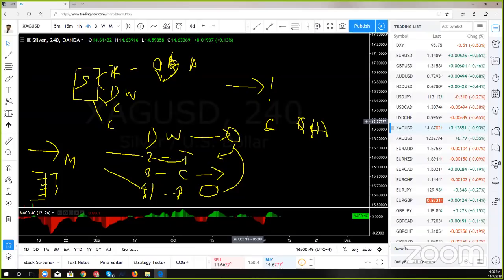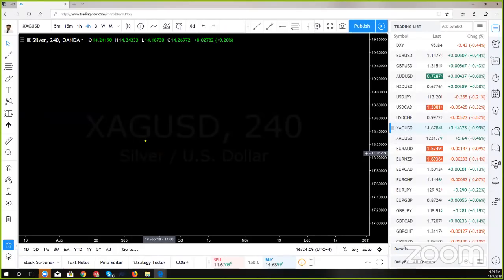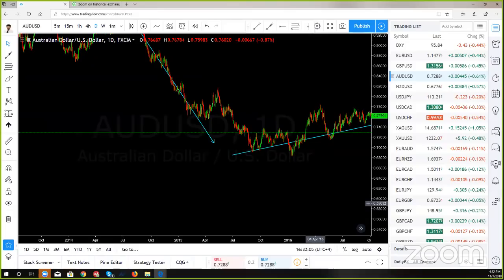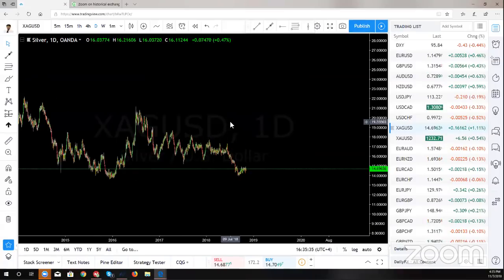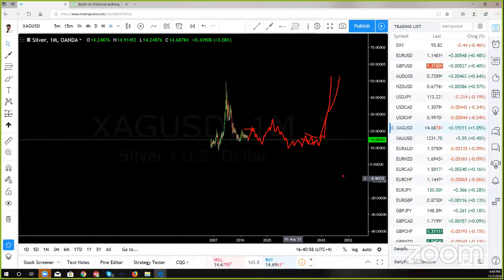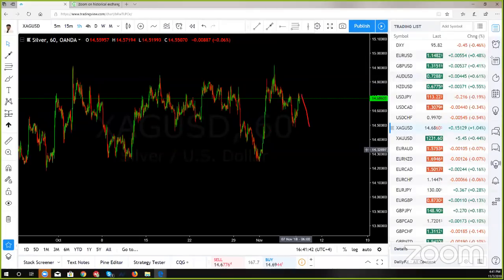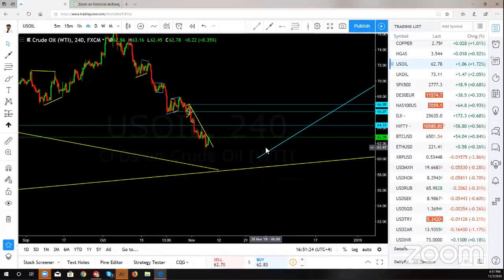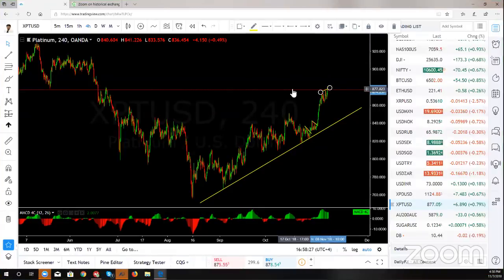ProwaveEdge Educational: About our group and trading concept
Hi Traders.

This is a video from the ProwaveEdge educational series.
Our wave analysis works with Forex, stocks, cryptos and metals.